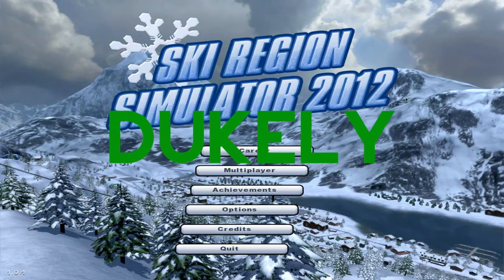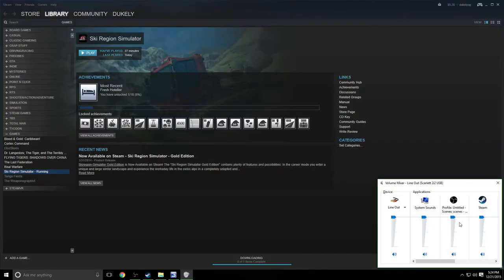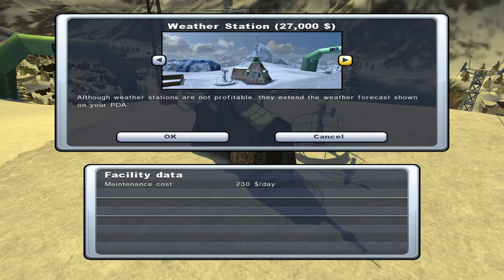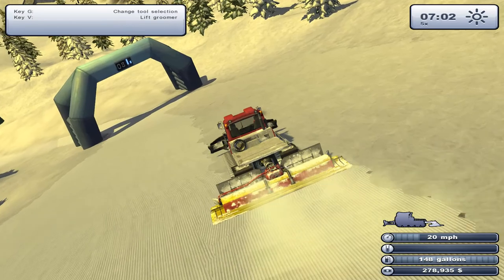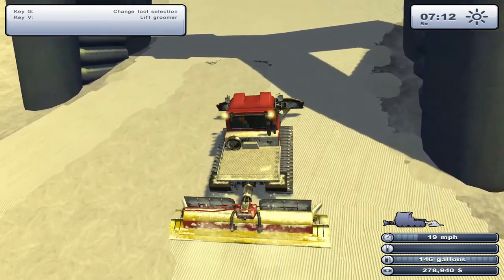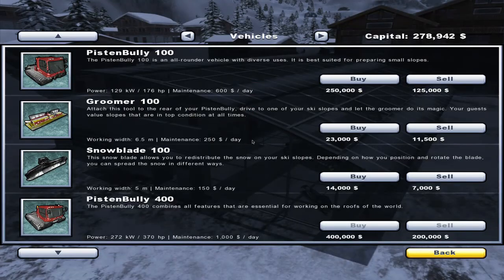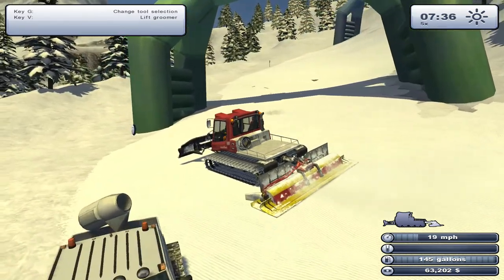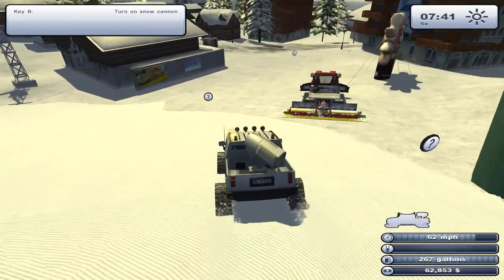Xmas Week: Ski Region Simulator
About the Video: More holiday management! Oh no...